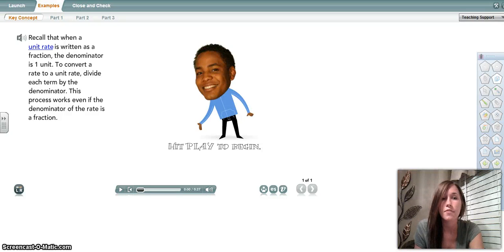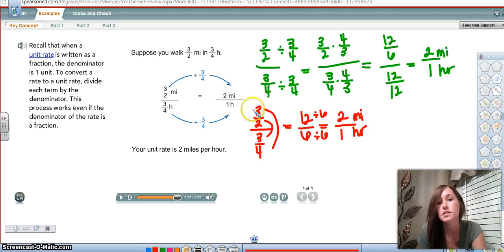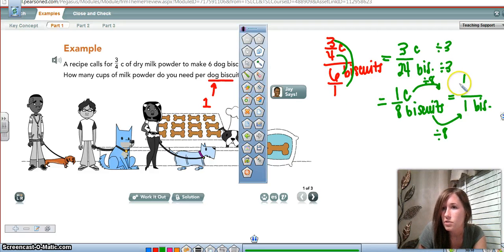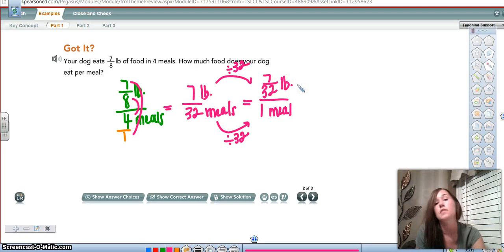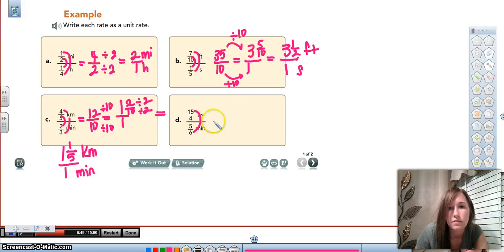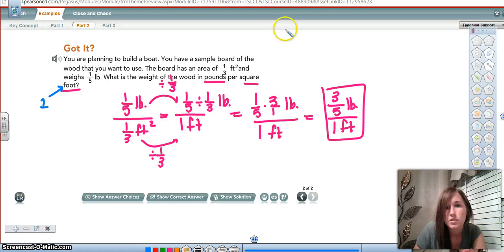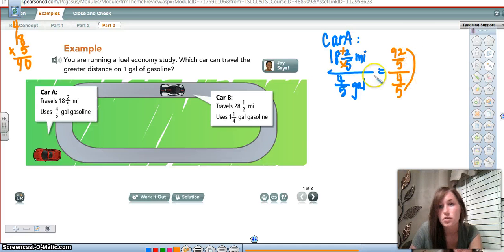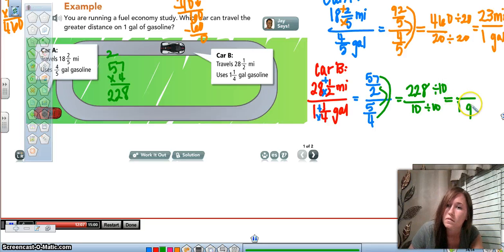MA 1-4 & PA 7-4 Lesson #1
Unit Rates With Fractions